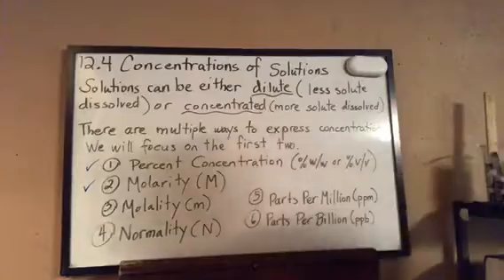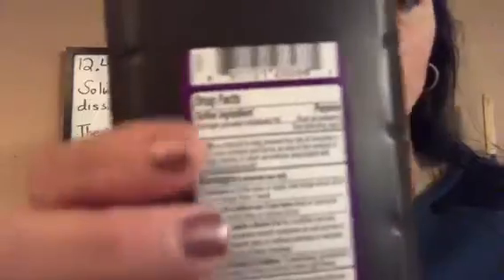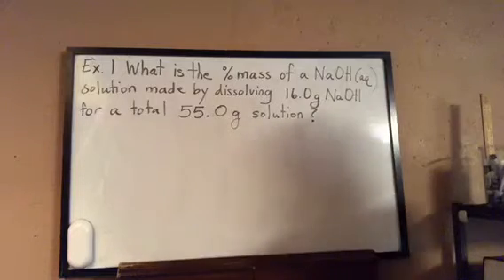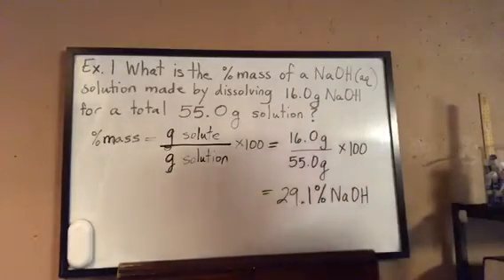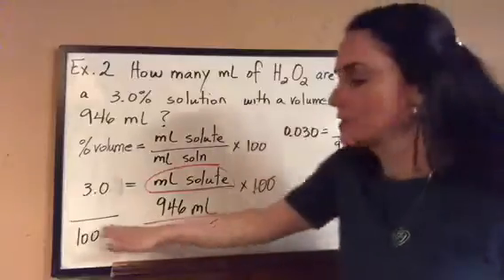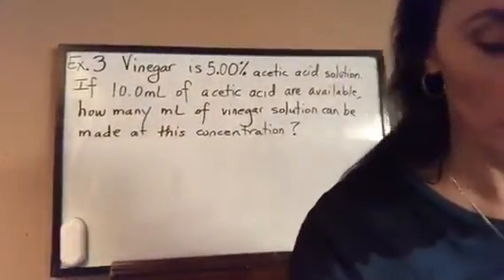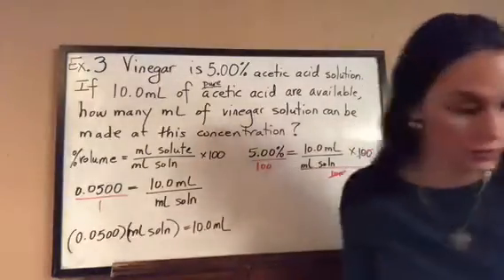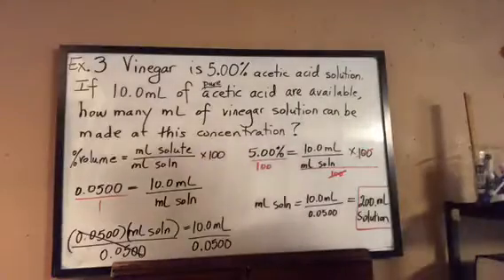CHEM 110 12.4 Concentration of Solutions (Part 1--Percent Concentrations)